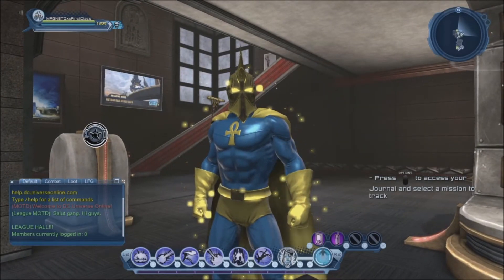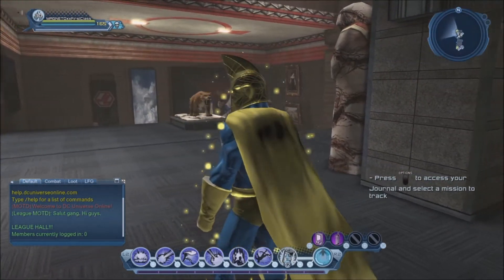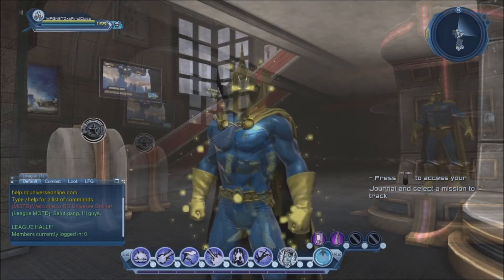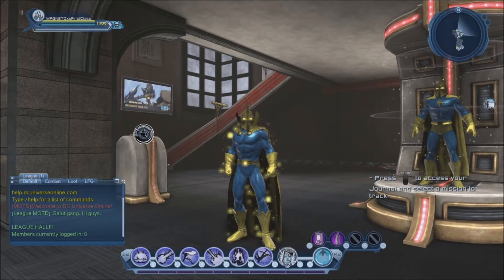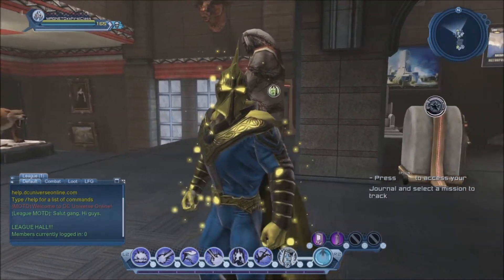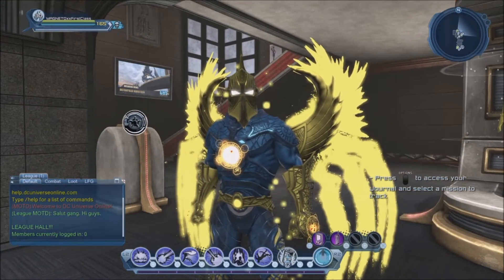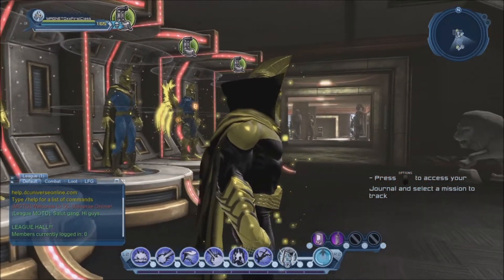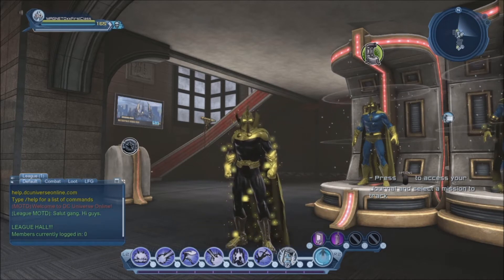DCUO DR Fate